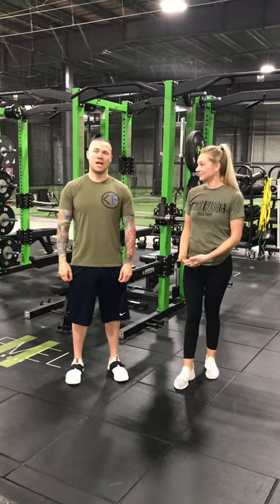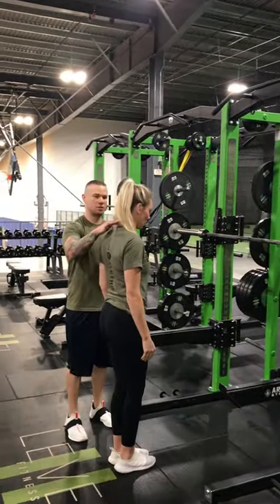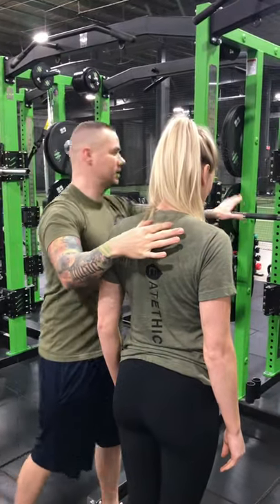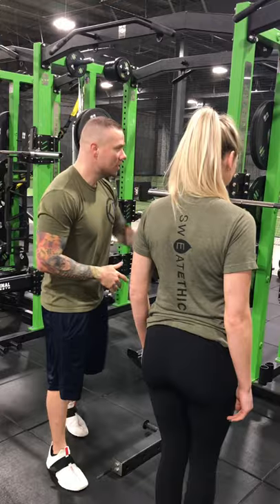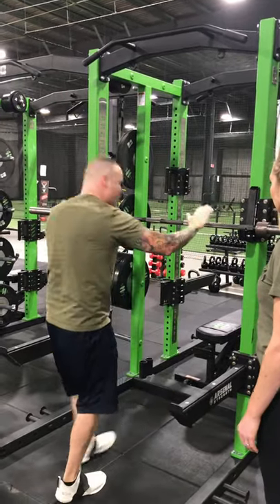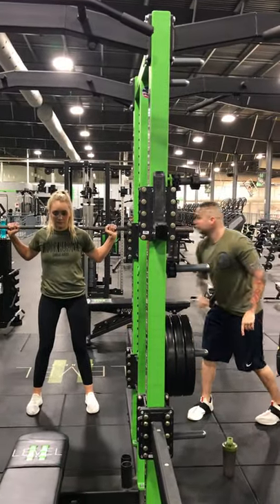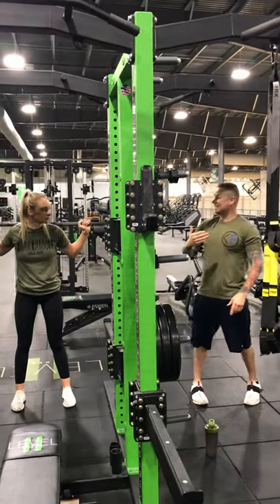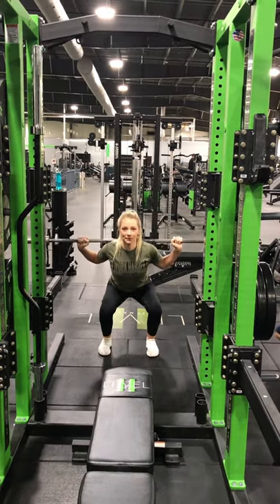Squat form with Megan Mullins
Short video going over basic squat form and how to prevent injury. Knowing the basic do's and don'ts will help maintain health for longevity.